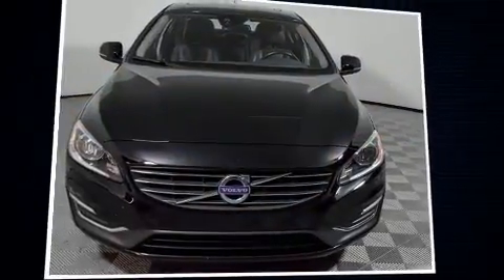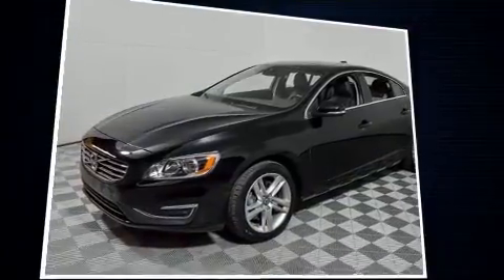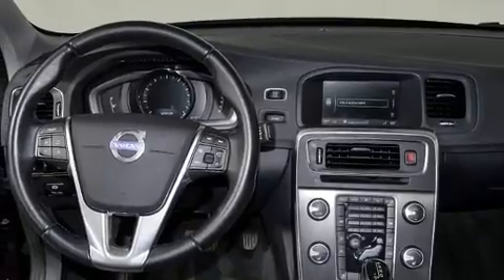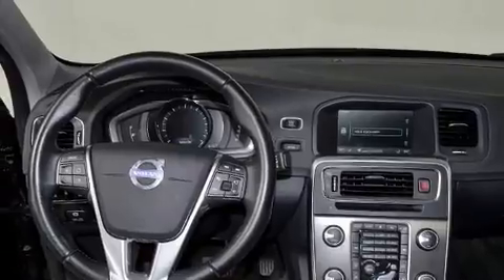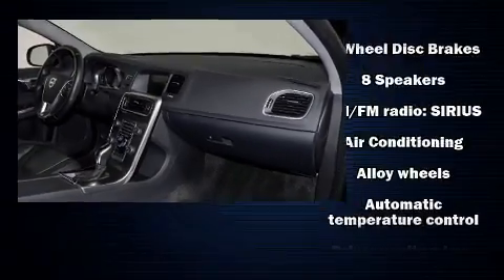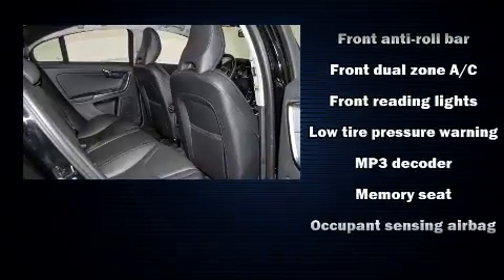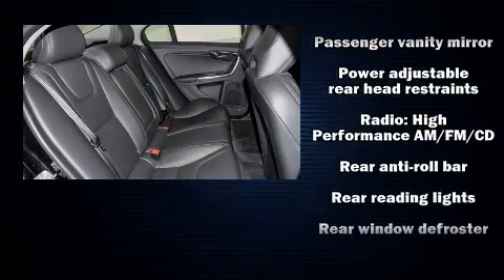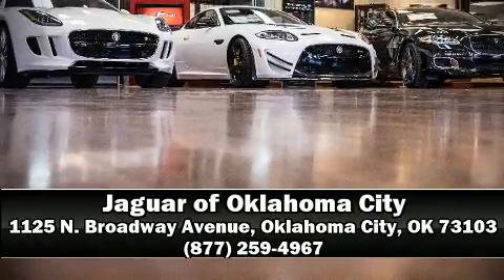2014 Volvo S60 T5 in Oklahoma City, OK 73103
Jaguar of Oklahoma City
1125 N. Broadway Avenue

The 2014 Volvo S60. With just over 30,000 miles on the odometer, this 4 door sedan prioritizes comfort, safety and convenience. Smooth gearshifts are achieved thanks to the 2.5 liter 5 cylinder engine, and for added security, dynamic Stability Control supplements the drivetrain. Turbocharger technology provides forced air induction, enhancing performance while preserving fuel economy. Volvo infused the interior with top shelf amenities, such as: delay-off headlights, 1-touch window functionality, a tachometer, turn signal indicator mirrors, rain sensing wipers, cruise control, and seat memory. Audio features include a CD player with MP3 capability, steering wheel mounted audio controls, and 8 speakers, providing excellent sound throughout the cabin. Volvo ensures the safety and security of its passengers with equipment such as: head curtain airbags, front SIDE impact airbags, traction control, brake assist, anti-whiplash front head restraints, ignition disabling, and 4 wheel disc brakes with ABS. This car was designed with safety in mind, allowing you to drive with even greater assurance. It also arrives with a Carfax history report, indicating just one previous owner. Our knowledgeable sales staff is available to answer any questions that you might have. They'll work with you to find the right vehicle at a price you can afford. We are here to help you.